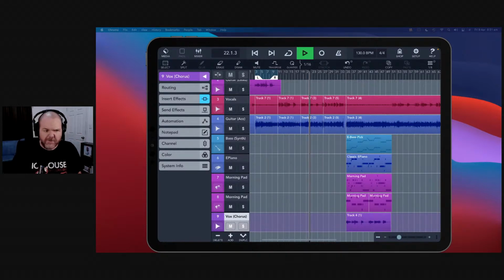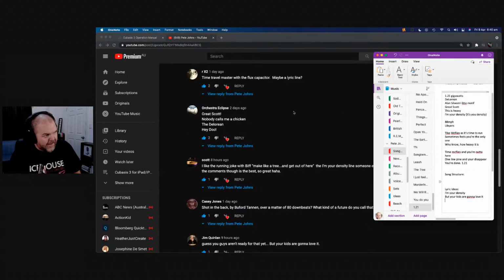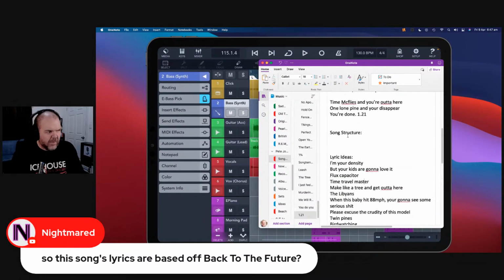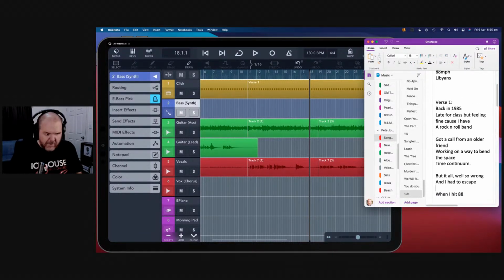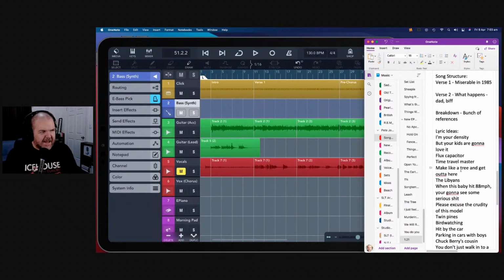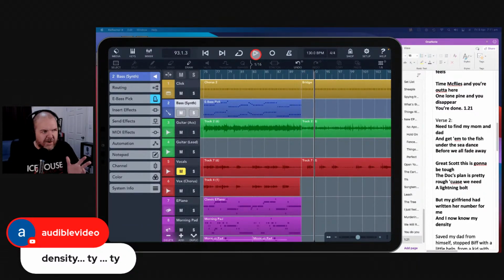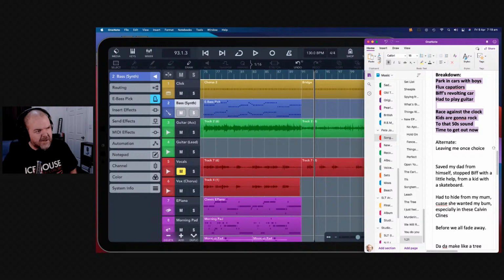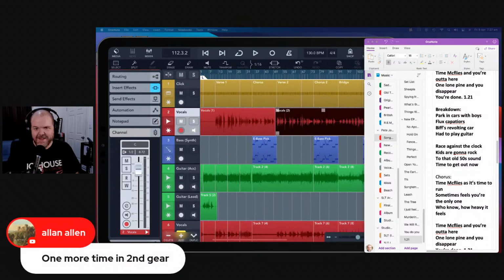Writing LYRICS for my song in Cubasis 3 iOS (iPad)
Cubasis 3 iOS - writing lyrics for my new 80s synth rock song in Cubasis iPad.